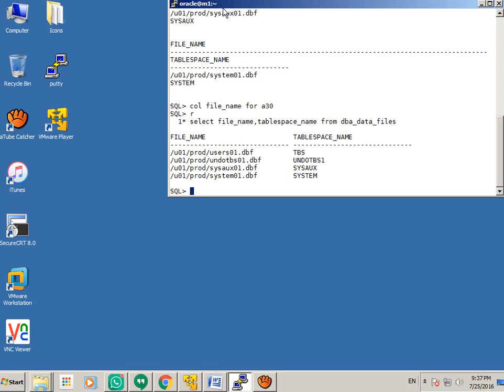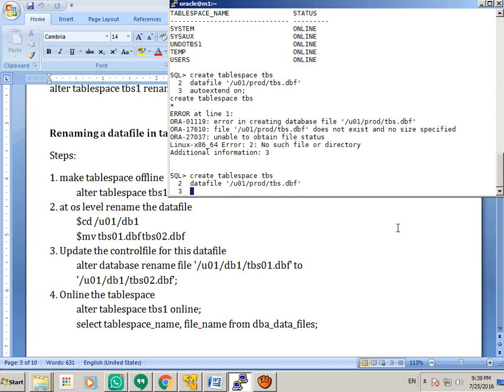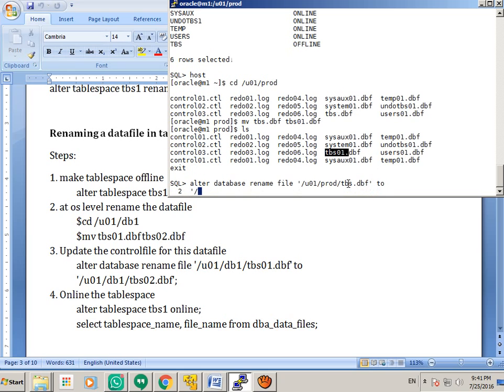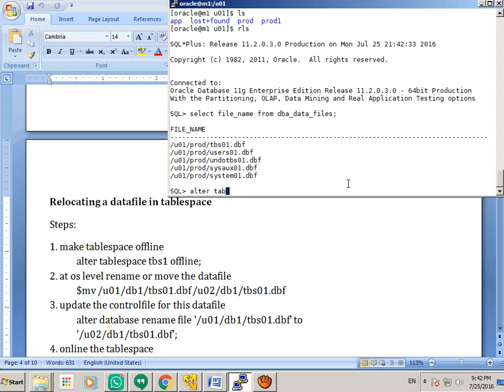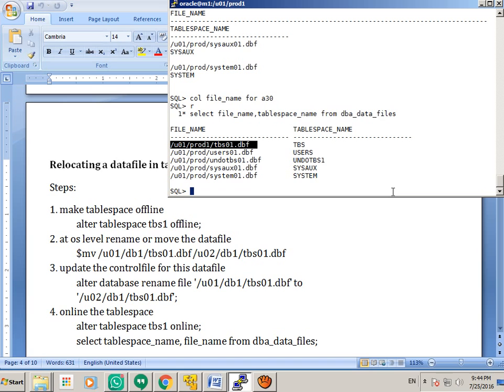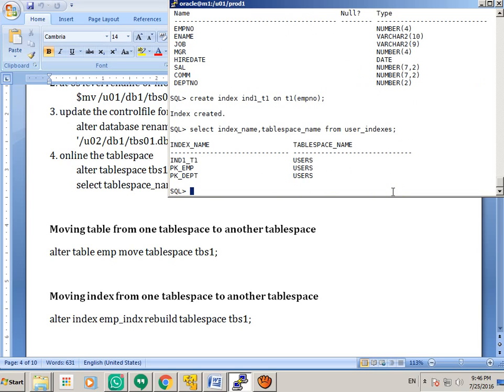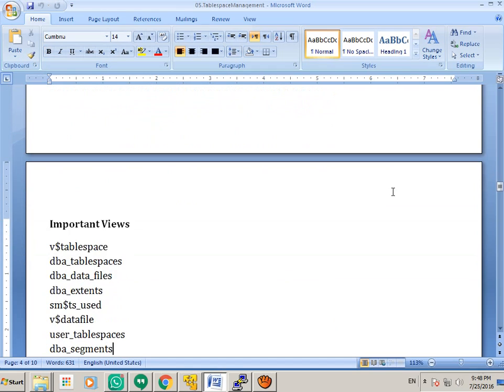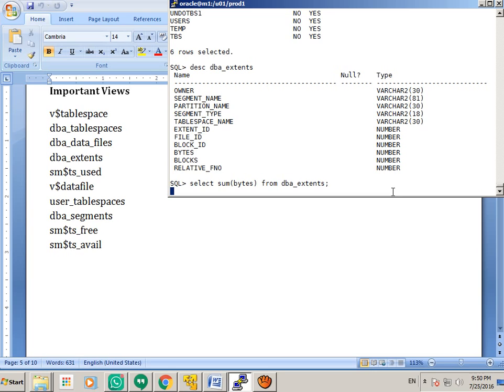05 TablespaceManagement 2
Oracle Tablespace Management